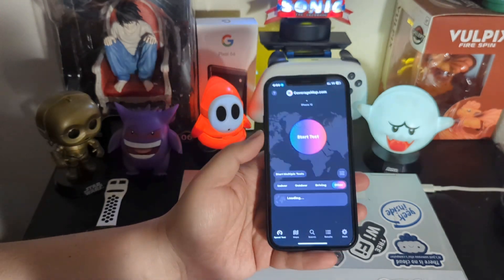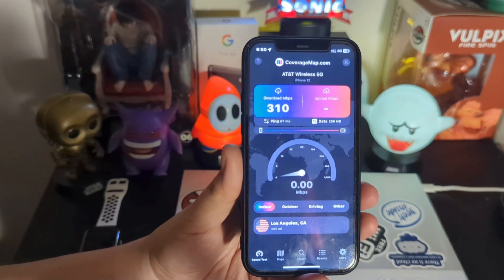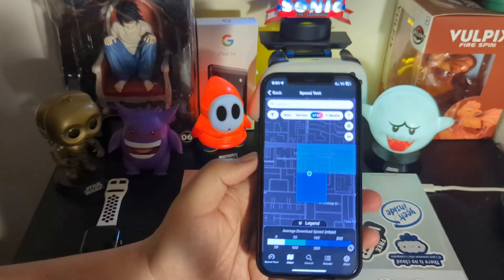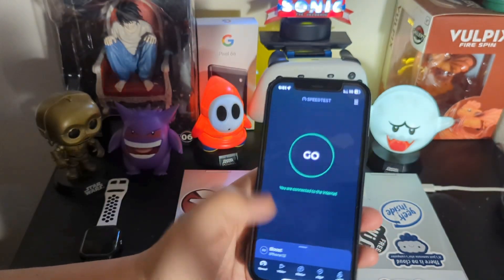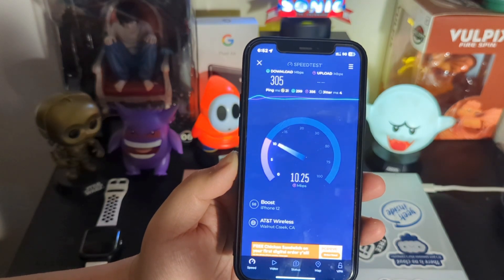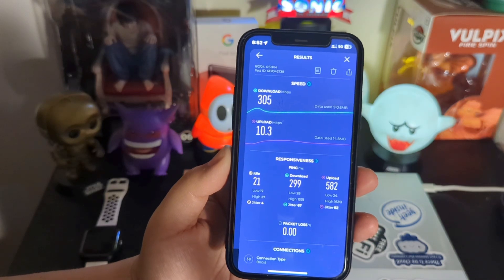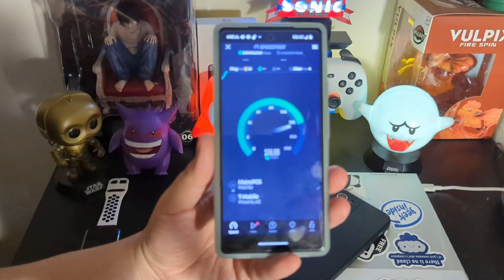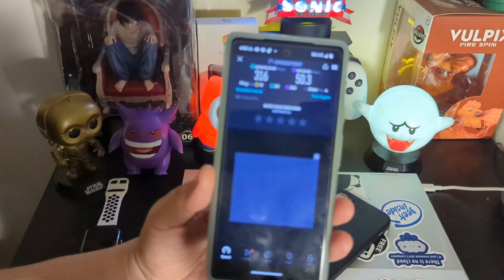Boost Infinite Back in Rotation, Why?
I have a new line with Boost Infinite and currently activated it on my iPhone 12 with esim. At this point I want to be able to share any experiences I have with the service. It's assigned to At&t network access. My location is Phoenix, Tempe, Scottsdale, Mesa, Tolleson, Peoria, Glendale area in Arizona.